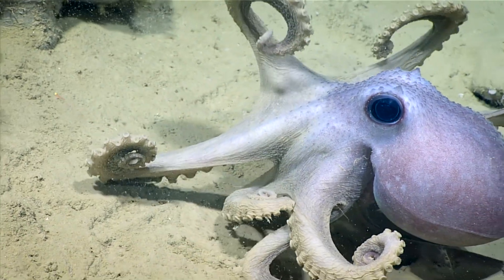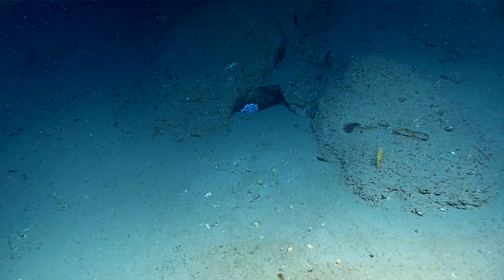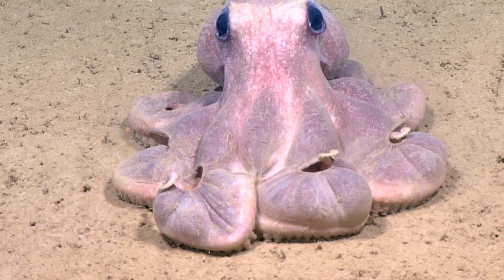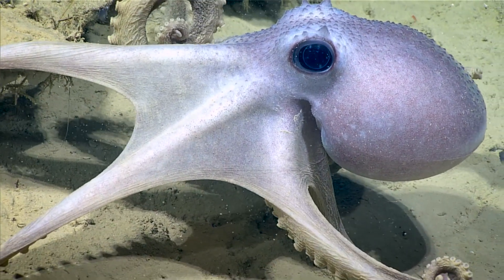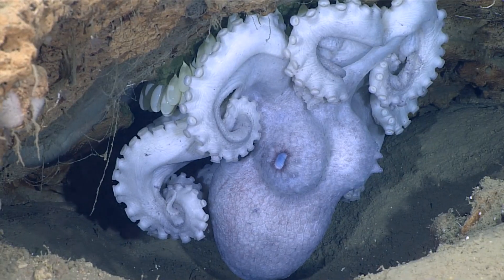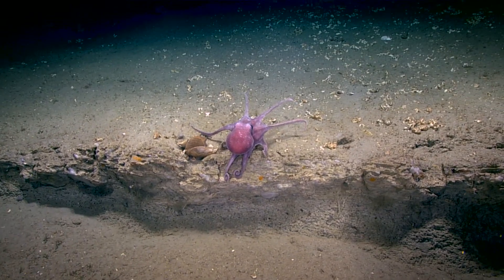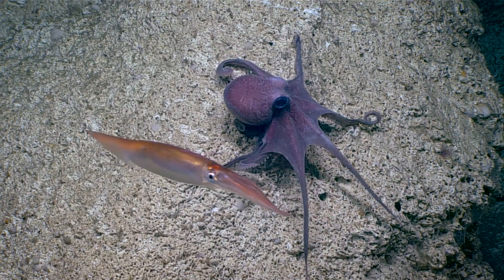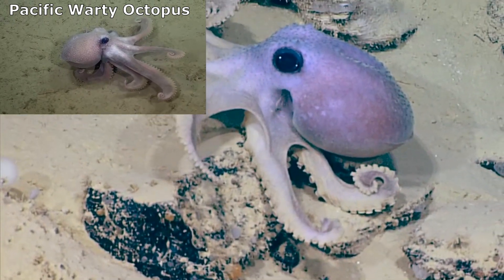Facts: The Warty Octopus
Quick facts about this deep sea octopus that lurks on the seafloor! The warty octopus (Graneledone verrucosa). Warty octopus facts!

Cephalopods of the World. an Annotated and Illustrated Catalogue of Cephalopod Species Known to Date: Octopods and Vampire Squids. Italy, Food and Agriculture Organization of the United Nations, 2005.
Hanlon, Roger, et al. Octopus, Squid & Cuttlefish: A Visual, Scientific Guide to the Oceans' Most Advanced Invertebrates. United States, University of Chicago Press, 2018.
Videos in the Public Domain